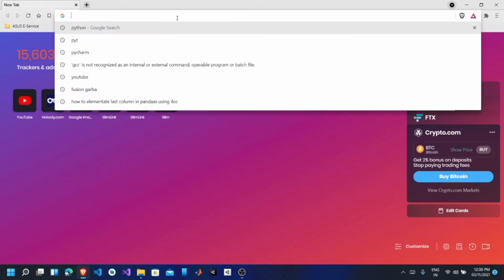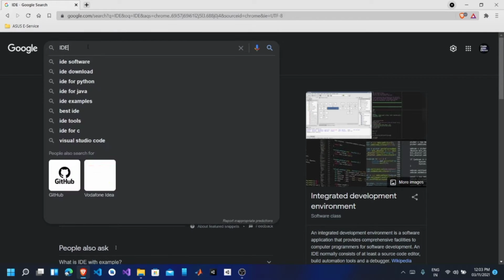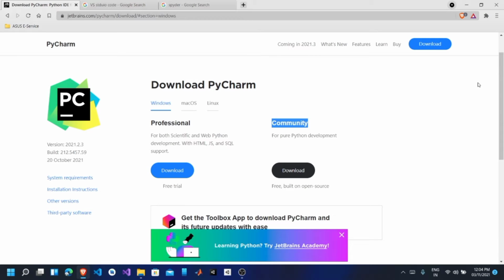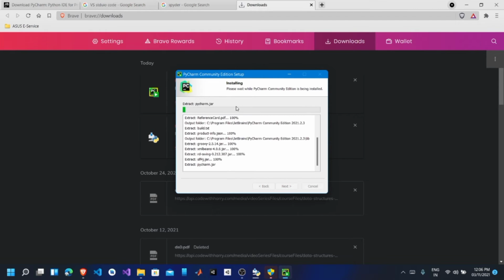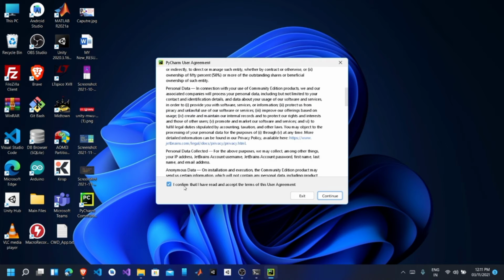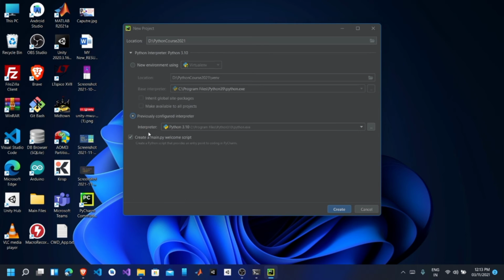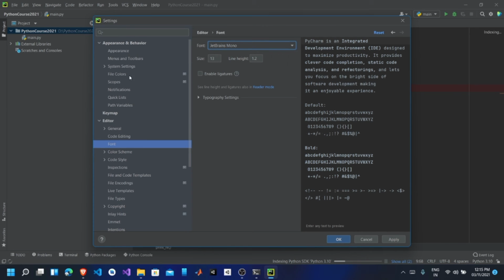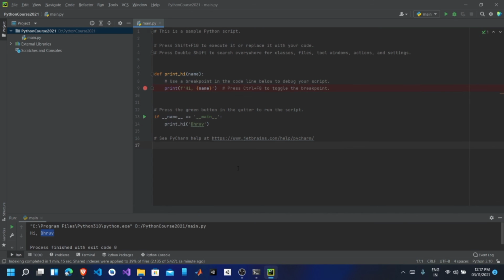#4 Installing Python And Other Software || Step By Step || Python Course For Absolute Beginners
Hey Guys,
I welcome you to the Python Course For Absolute Beginner. In this tutorial you will learn coding from scratch. I will teach you coding from very basics, I will teach you every basic coding blocks and I will teach you Python Programming Language which is the most popular programming language for beginners also I will give you excercise based on real life problems which will strengthen your concept and will increase your logical thinking and problem solving ability.

Social Media

👨🏻‍🤝‍👨🏻👭 Join Our Telegram Group (Flutter Learners) -
WE SWITCHED OUR TELEGRAM GROUP TO DISCORD SERVER.

My Websites(MADE IN FLASK)

🌐Checkout Our First Website Project Of Web Development Course -

🎵Music Credits -
Lakey Inspired -

Happy Coding With Dhruv 💗

CODE WITH DHRUV